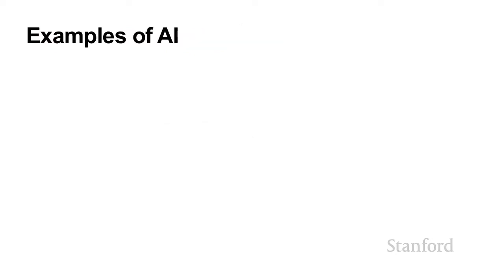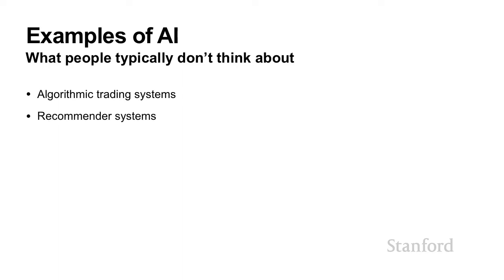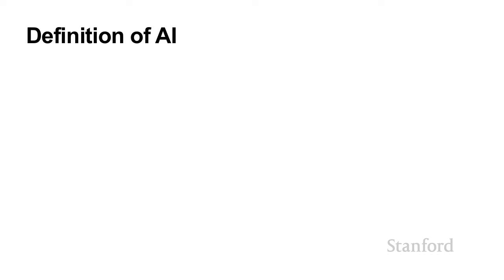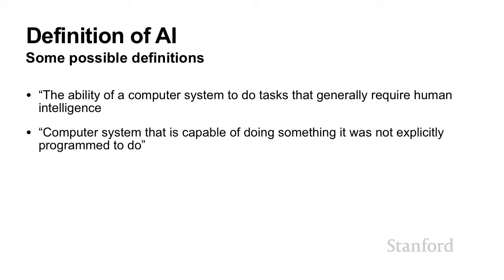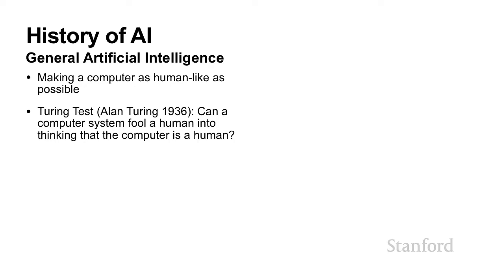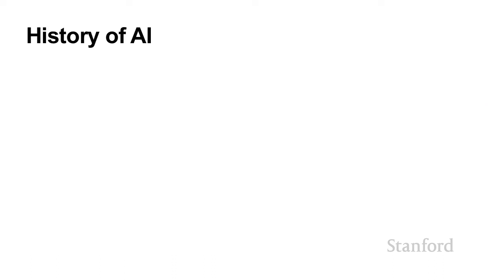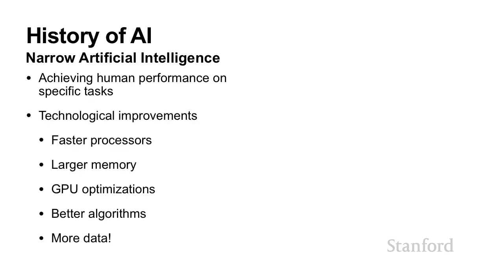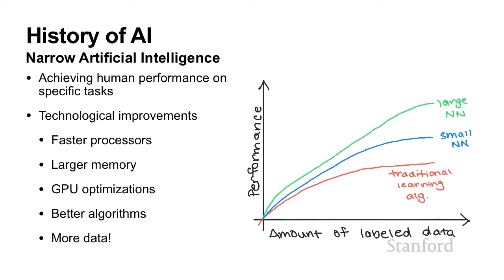Stanford CS105: Introduction to Computers | 2021 | Lecture 24.1 Artificial Intelligence: What is AI